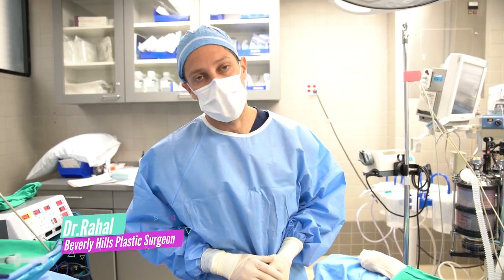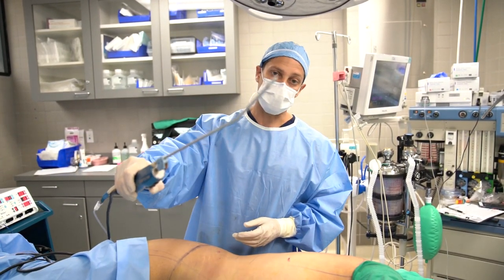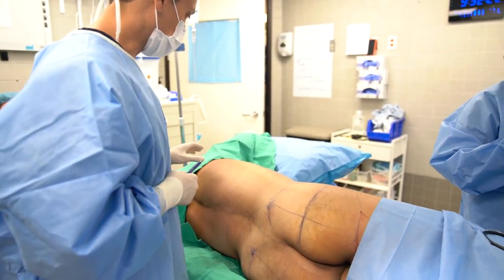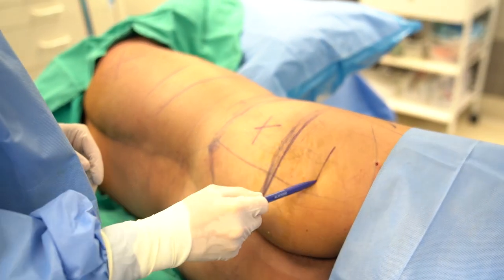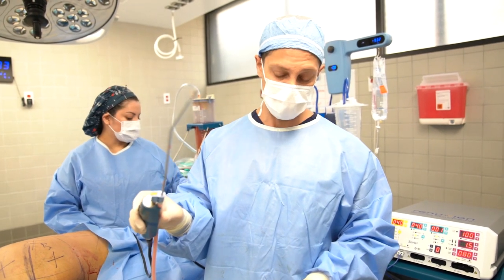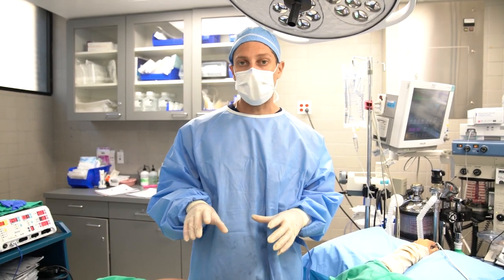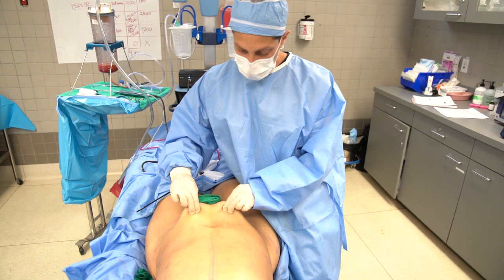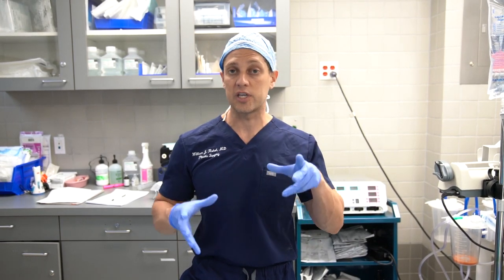360 Lipo + Brazilian Butt Lift (BBL) Procedure for a Hip-to-Waist Ratio of 60%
Here is my very latest video where I bring you in the Operating Room for an amazing 360 Liposuction & Brazilian Butt Lift with J-Plasma. I’ll walk you through the procedure and show you my patient's amazing transformation!